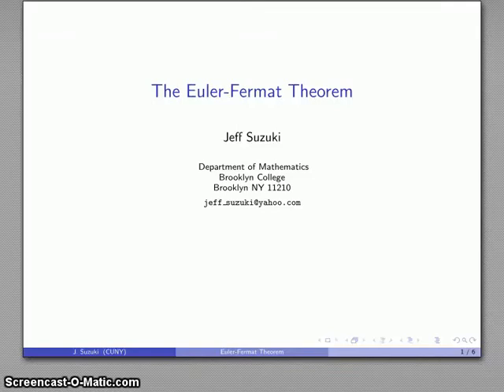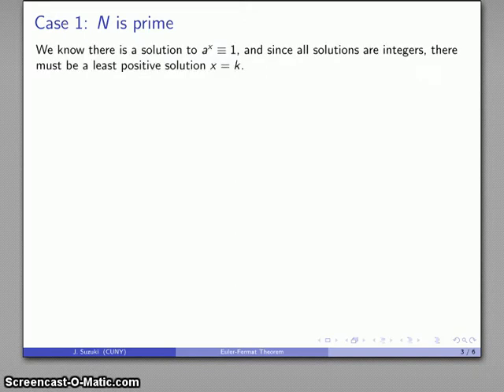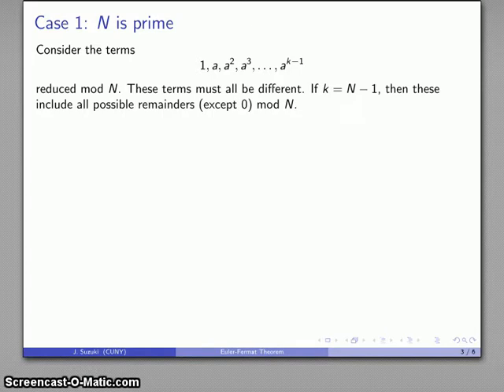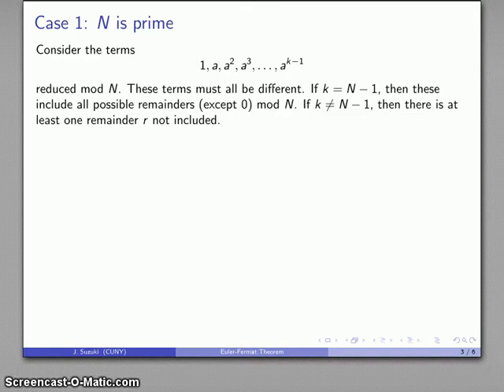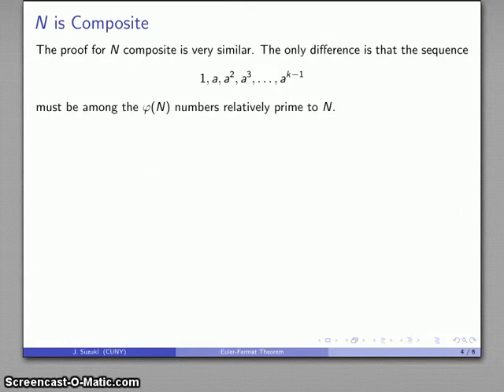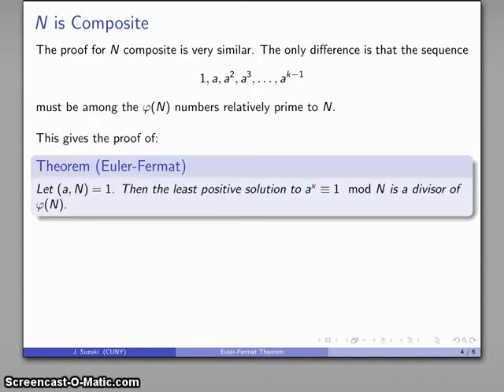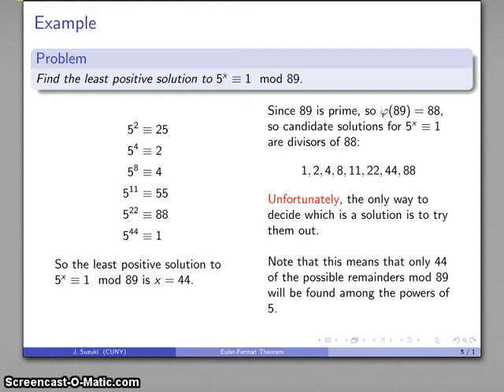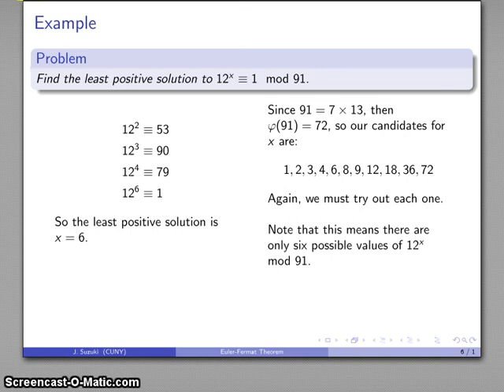euler fermat proof